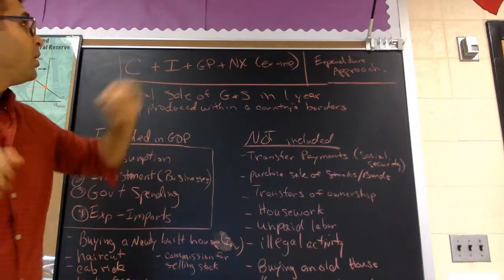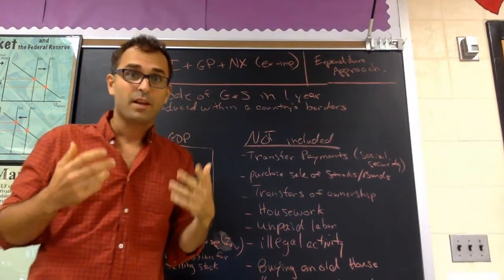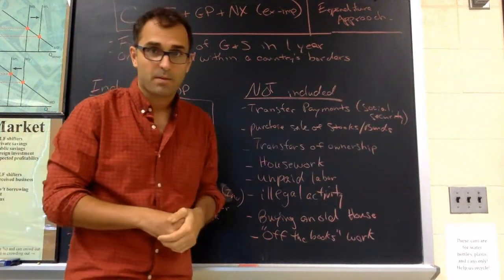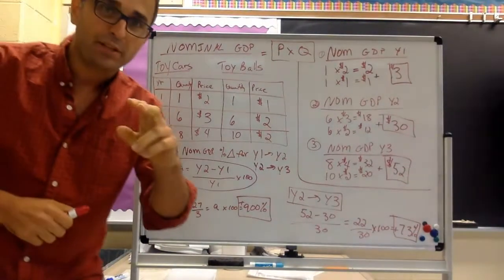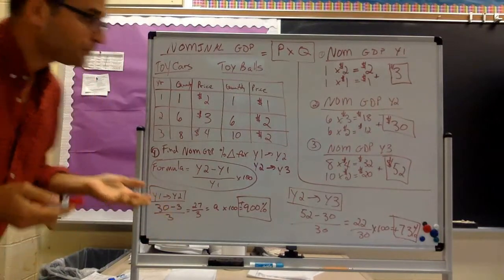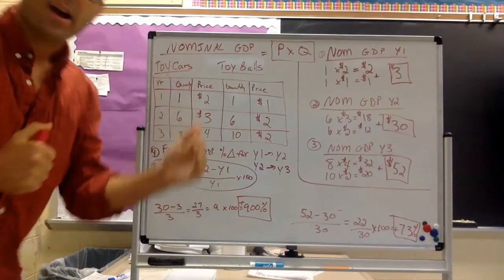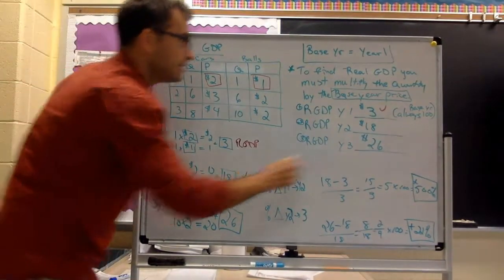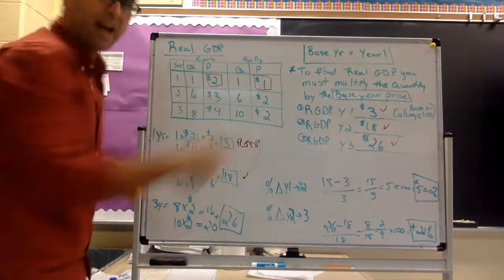Unit 2 GDP Real vs Nominal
I made an error on the last question by reducing incorrectly
The real GDP % change from year 2 to year 3 should be about 44%